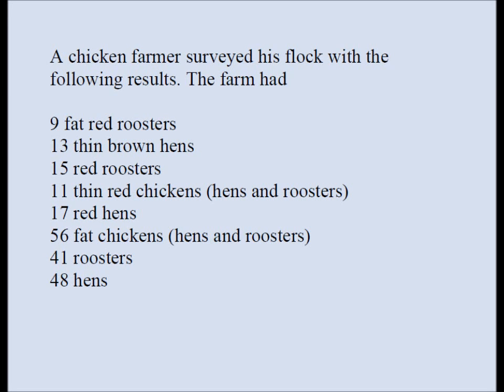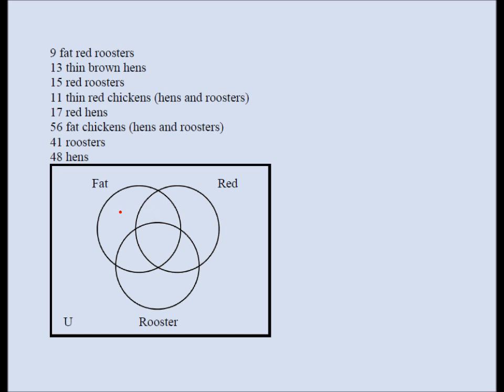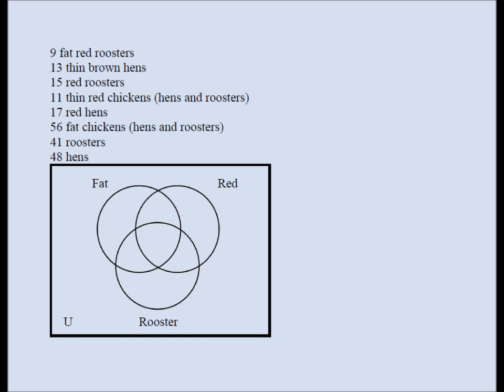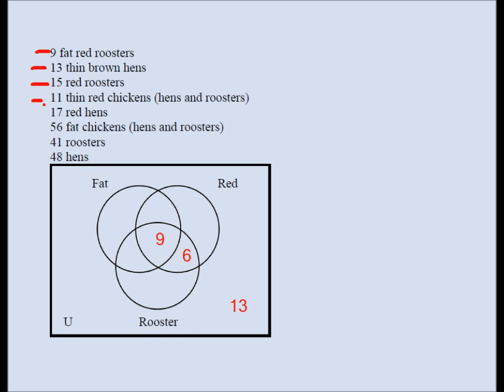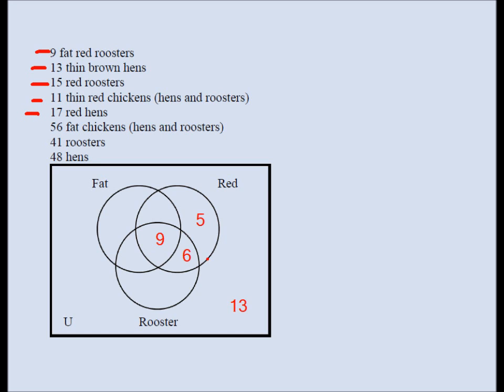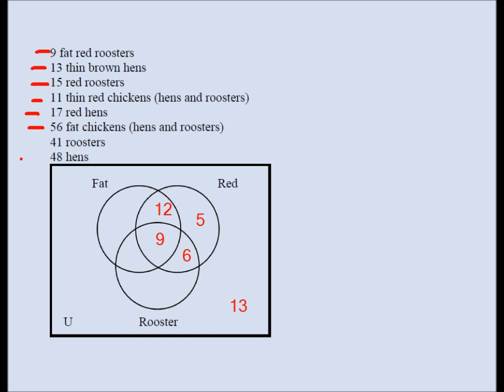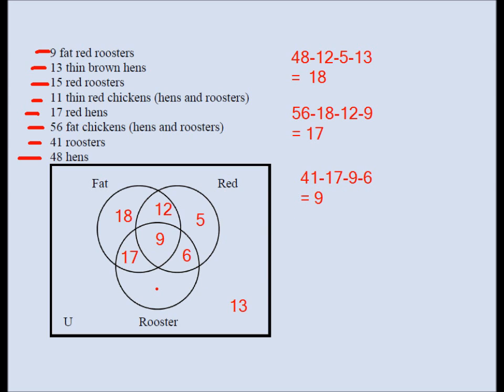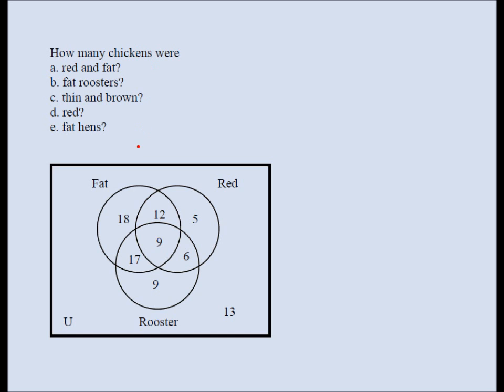Venn Diagrams and Sets 06